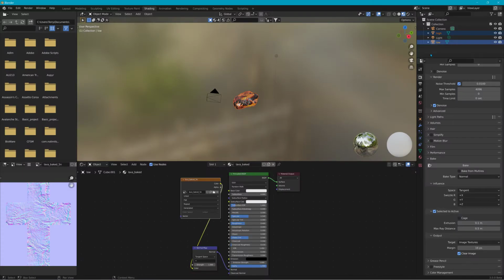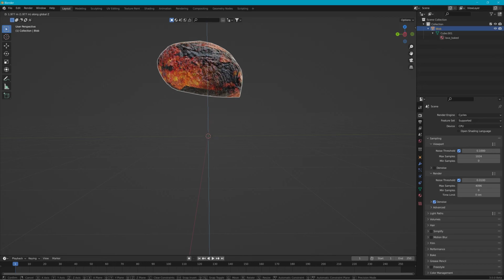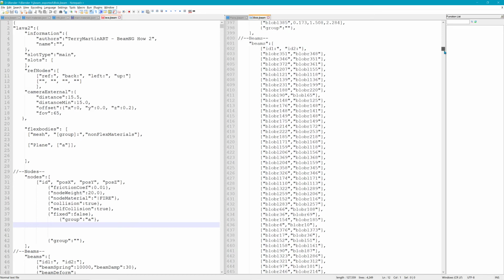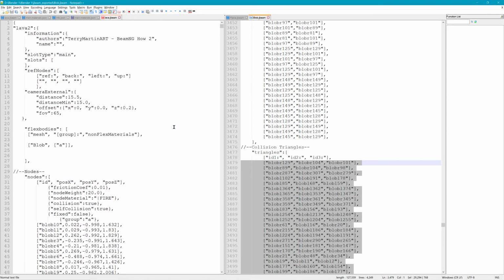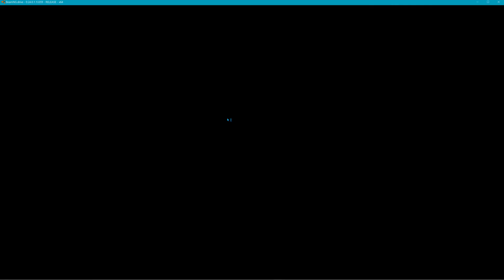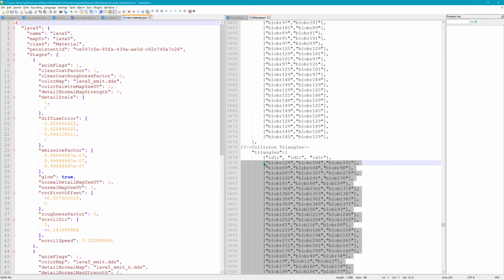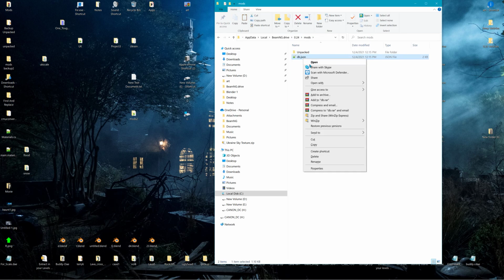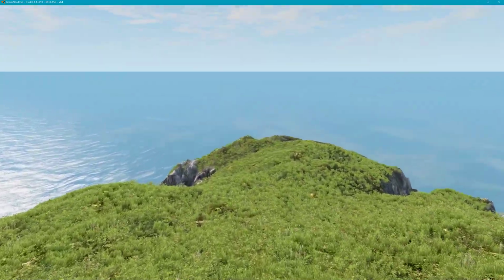How I made "Lava Blob/Lava2" Mod for BeamNG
I was not going to talk, but messed up baking and explained why I re-baked a texture, then I would not stop talking...